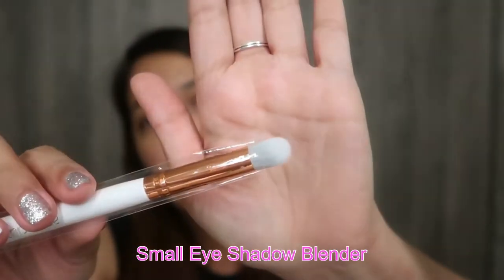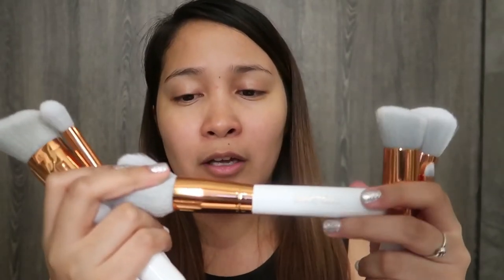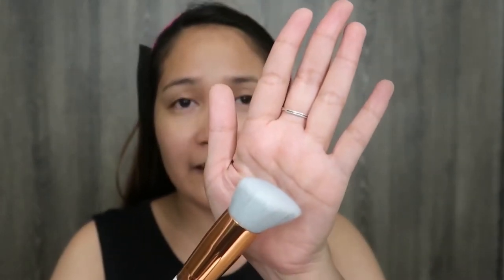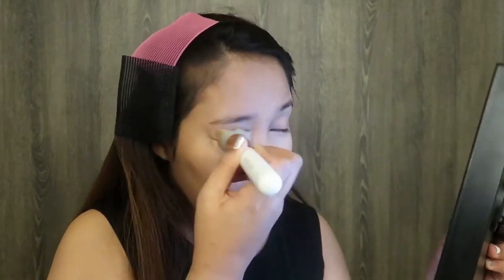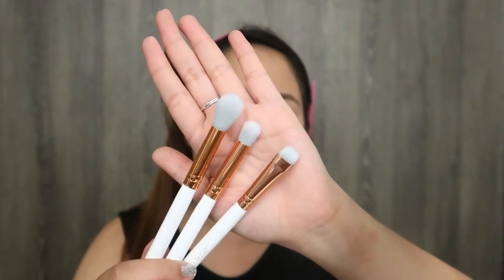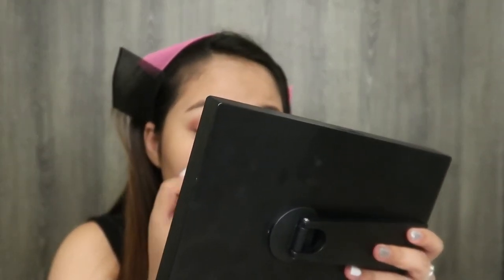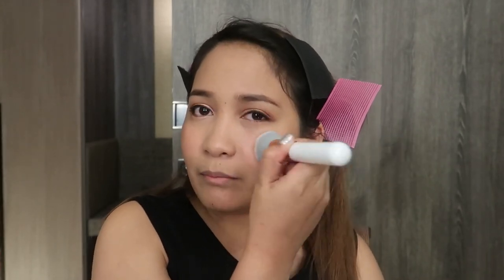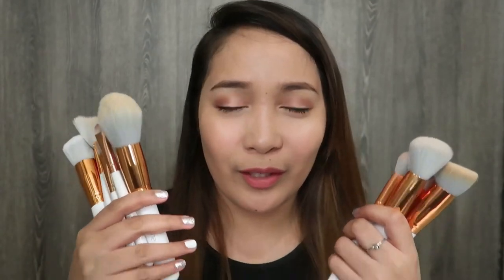ANNE CLUTZ ULTIMATE BEGINNER BRUSH SET + BIRTHDAY GIVEAWAY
Always sold out tong brushes na to kaya feeling lucky to score an Anne Clutz Ultimate Beginner Brush Set :) So I'm sharing the lucky vibe :P

2. LIKE this video
[make sure to set the privacy setting to PUBLIC]

Winner will be announced on July 8 2018.

K-POP Instrumental - What is Love? by Twice